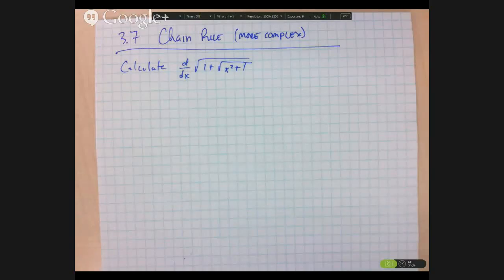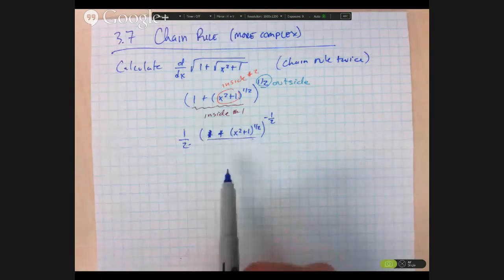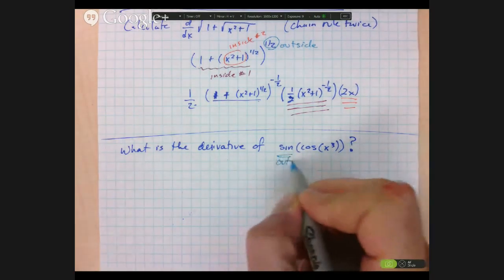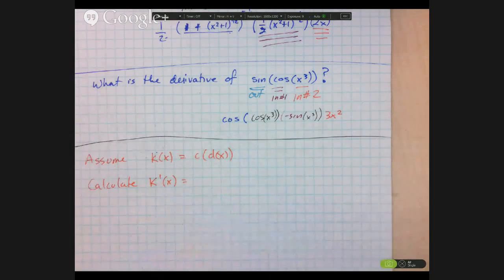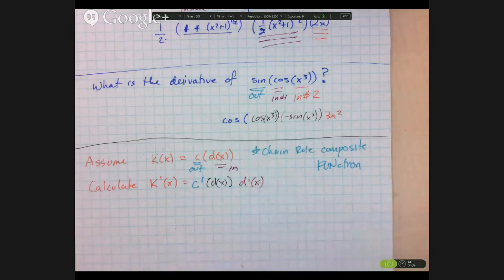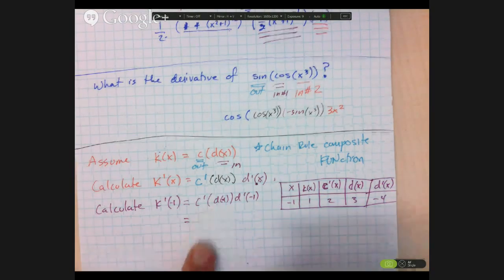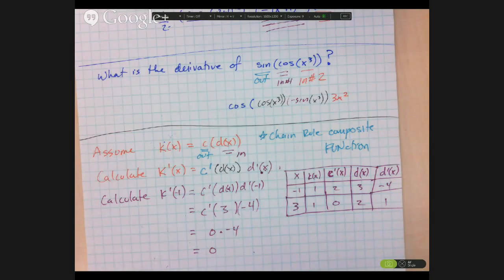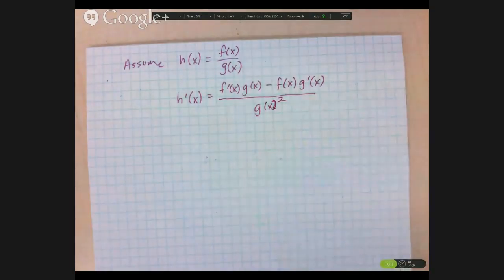Calculus 3.7 Chain Rule More Complex